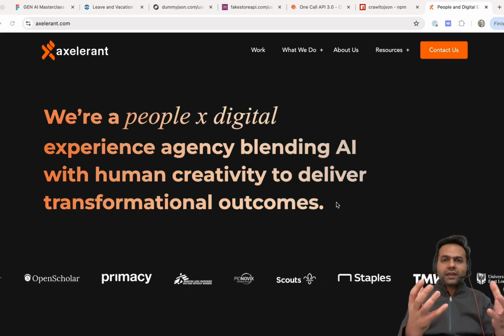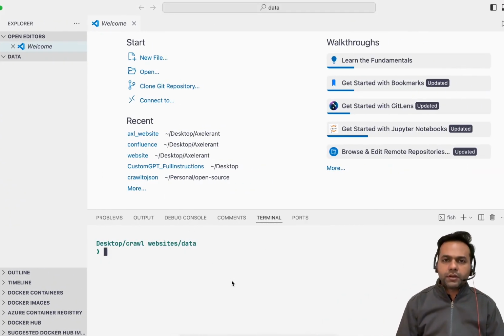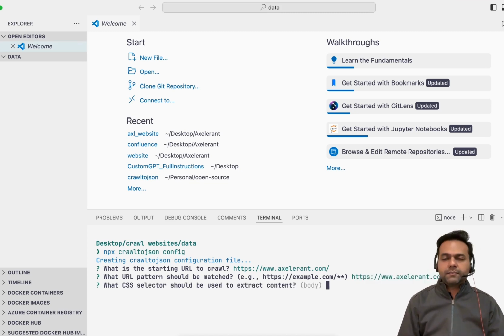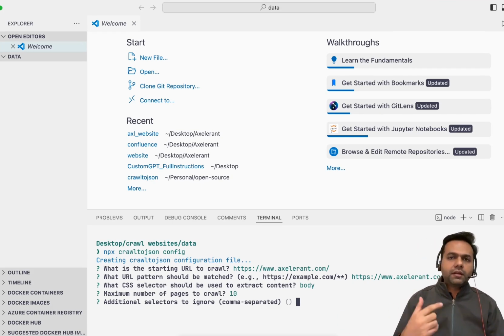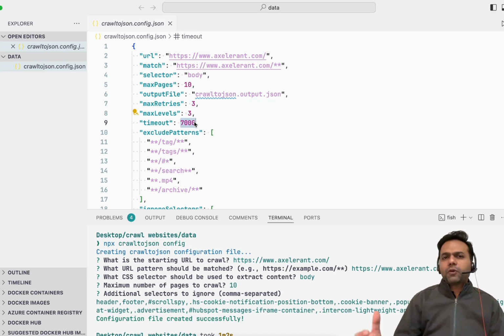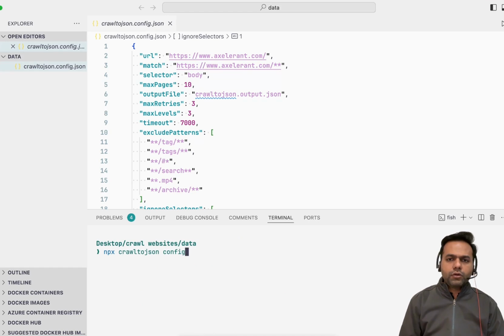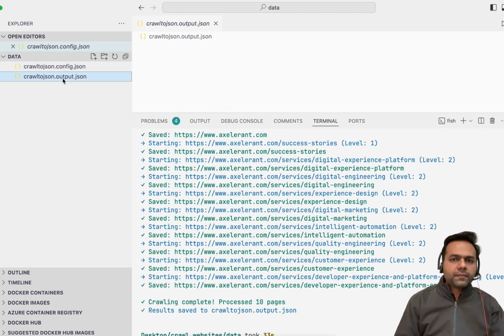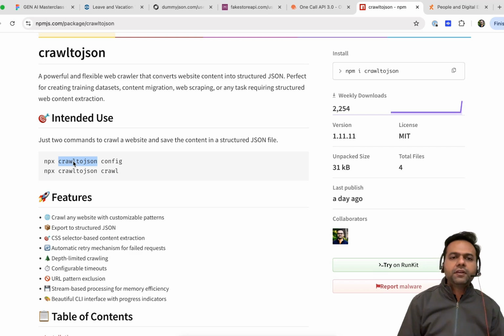Ep. 11 of 12 - Scrape a Website for AI Knowledge | Prompt Engineering Course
🔧 Transform Websites into Knowledge: Crawl-to-JSON Tool Guide | AI Development Series

Ever wondered how to feed an entire website into your AI models? Let's break down this game-changing development tool that makes web crawling ridiculously simple!

⚡ Episode Highlights:
00:00 - Introduction & Problem Statement
00:35 - Tool Overview
01:15 - Step-by-Step Demo
02:30 - Configuration Deep Dive
03:15 - Real-world Application

💡 Key Learning Points:
• Simple 2-command process
• Streaming API for efficient memory usage
• Customizable configuration
• Perfect for AI training data collection

🛠️ The Two Magic Commands:
1. `npx crawl-to-json config`
2. `npx crawl-to-json crawl`

🔥 Why This Matters for Your AI Career:
At Progression School, we teach practical tools like these because:
• Custom AI models need quality training data
• Web scraping is a crucial AI development skill
• Real-world applications require efficient data collection

⚡ Program Features:
• Hands-on experience with industry tools
• Industry-expert mentorship
• Work with Industry level projects while learning
• Build real AI applications
• 30-day money-back guarantee

🎯 Practical Applications:
• Training custom chatbots
• Building knowledge bases
• Creating custom GPTs
• Information extraction systems

👨‍💼 Connect with Vivek:
For daily dev tips and AI insights:

💪 Quick Practice Task:
Try crawling your company's blog or documentation. What insights could you extract for your AI models?

Remember: Great AI starts with great data. Join us at Progression School to master tools like these and build the future of AI! 🚀